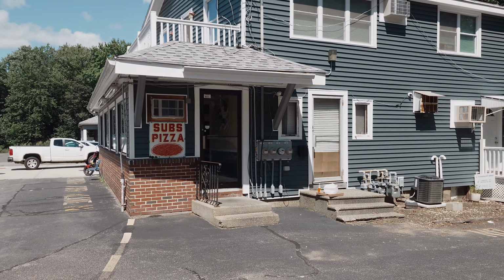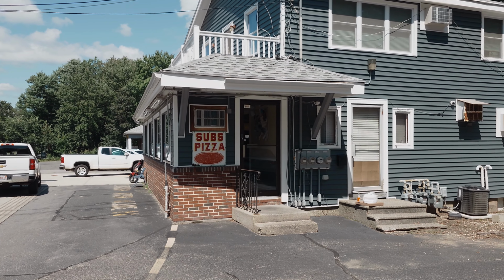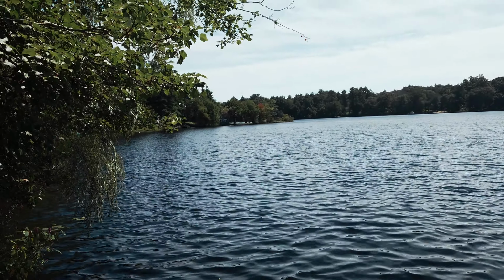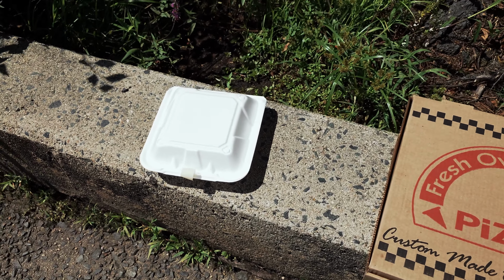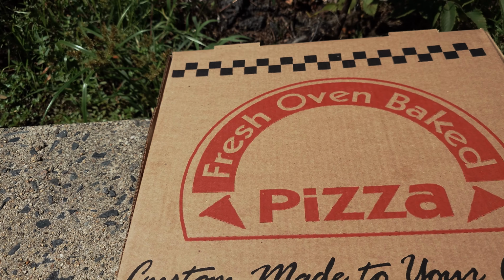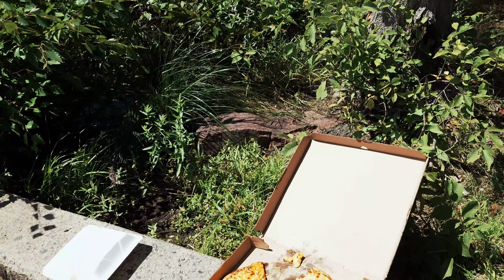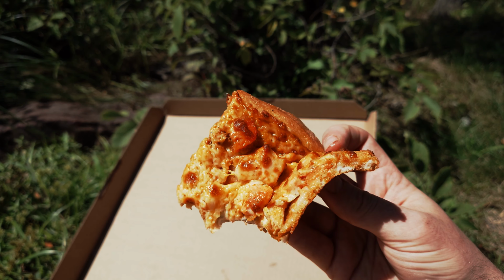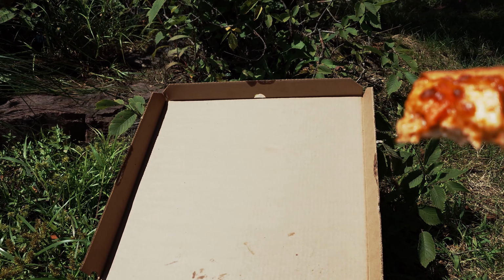The Pizza Grove: Tikka Masala Pizza Review Groveland MA / Taste Test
Trying some Tikka Masala Pizza from The Pizza Grove in Groveland Massachusetts. Its an Indian / Pizza fusion place that makes some pretty interesting dishes. Its only my second time come here. Their cheese pizza was excellent the first and so were the Samosa.

The Pizza Grove - 908 Salem St, Groveland, MA 01834

Rock Pond Boat Ramp in Georgetown. A good place to eat your food.